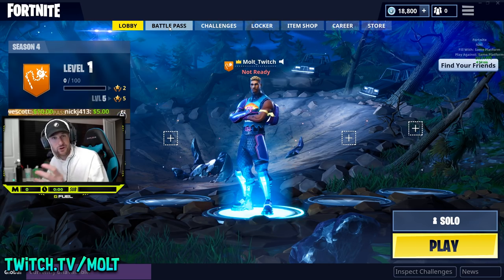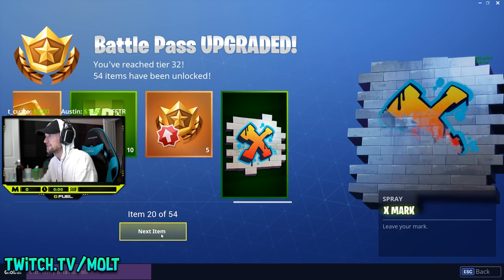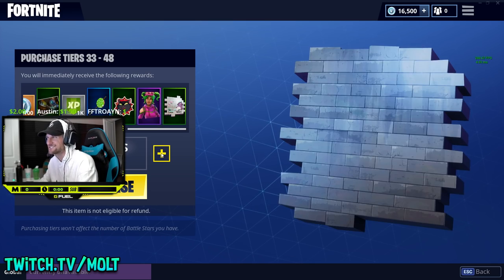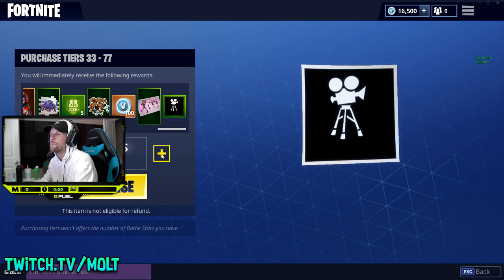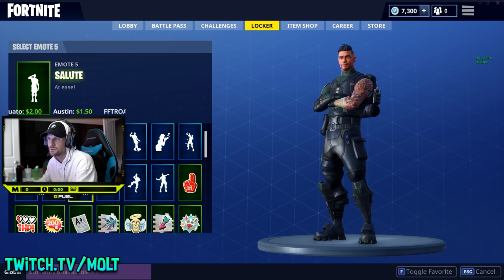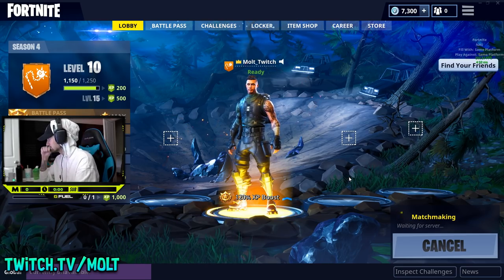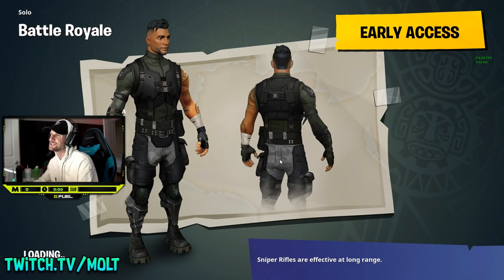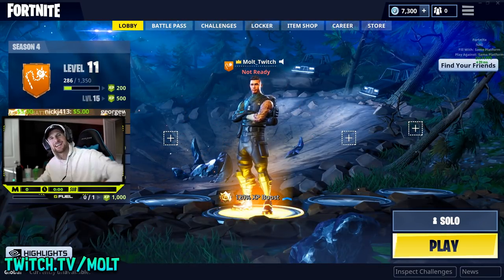Buying ENTIRE Update!!! FORTNITE SEASON 4 BATTLE PASS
Today we buy the enitre Fortnite Battle Royale season 4 pass! Hope you guys are excited! head over and check out the strream!